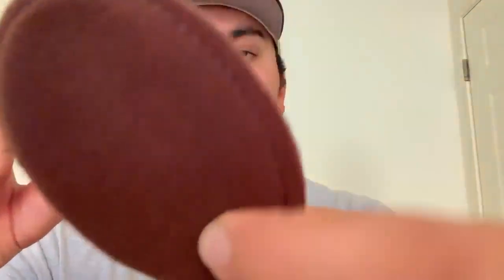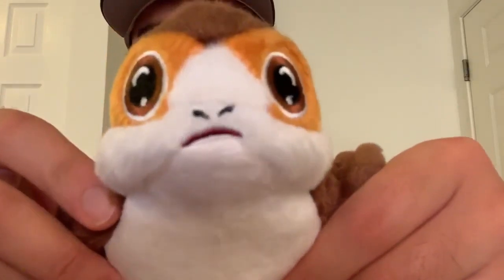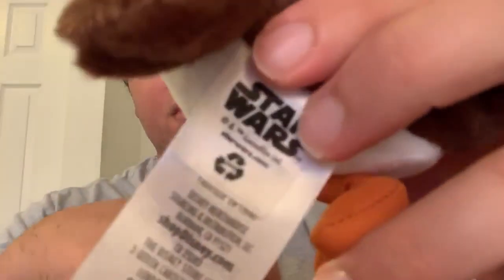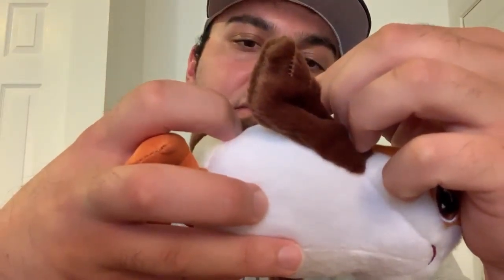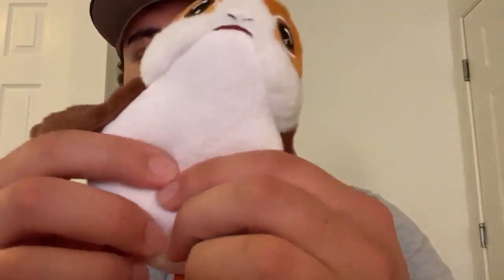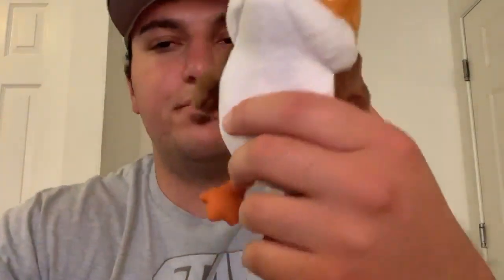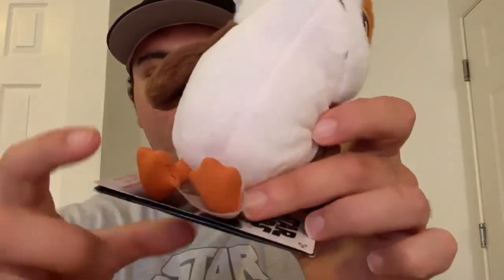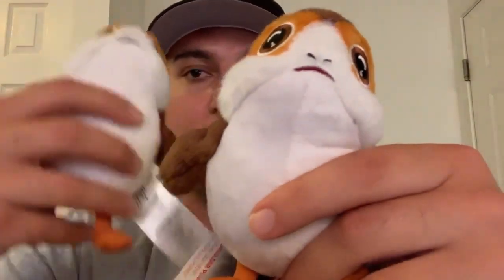Star Wars Porg Shoulder Plush Review and GIVEAWAY! | Disney Store